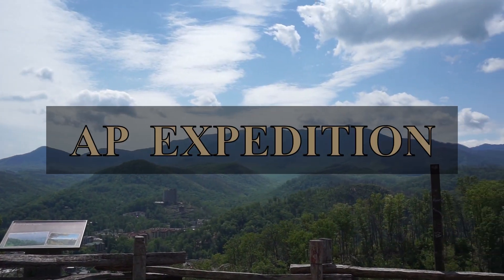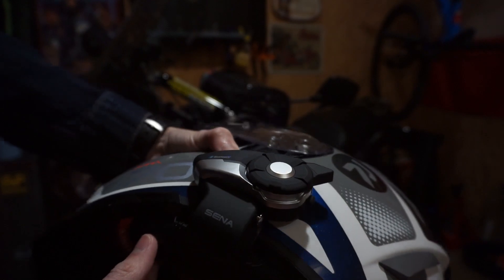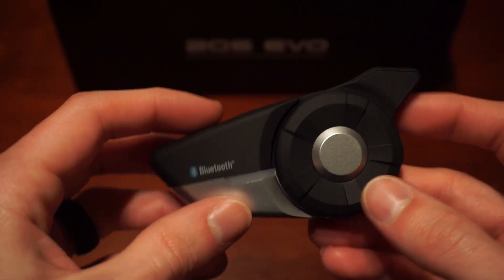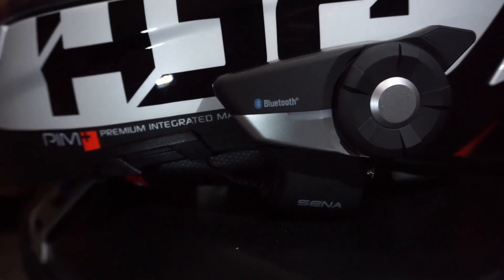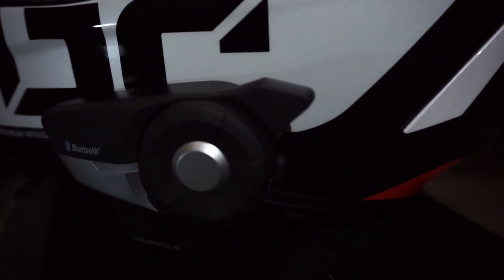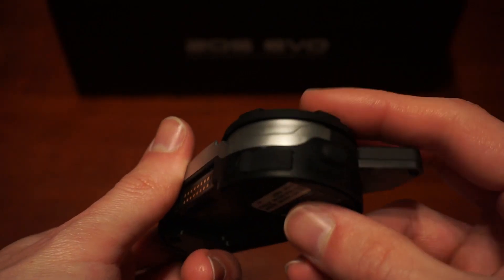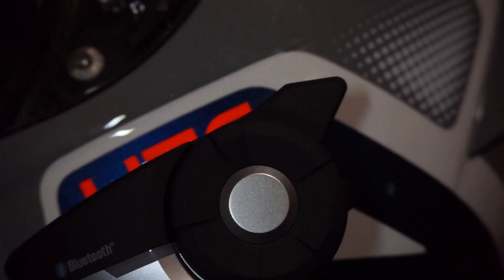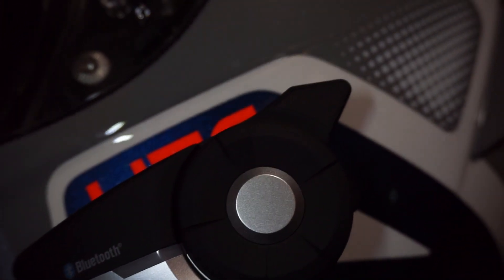SENA 20S EVO Bluetooth Motorcycle Headset // Honest Review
Hey Expeditioners, welcome back to the channel. This week's video features another honest review of my SENA 20S comm system that I use for motorcycle riding. I hope to give those considering purchasing the 20S EVO some insight before they make their purchase.
headset featured: SENA 20S EVO
Helmets seen in the video: HJC RPHA 70ST